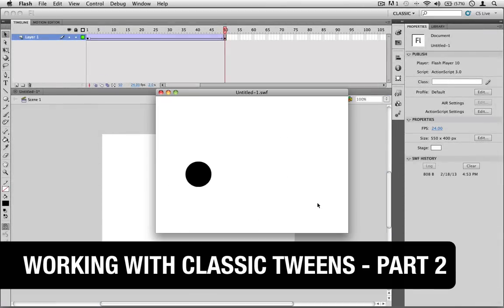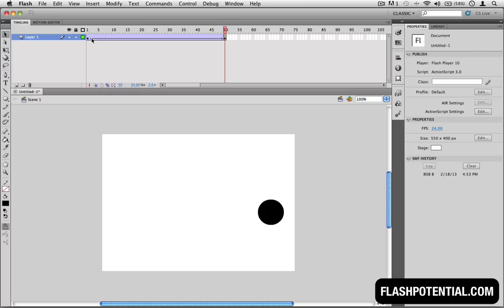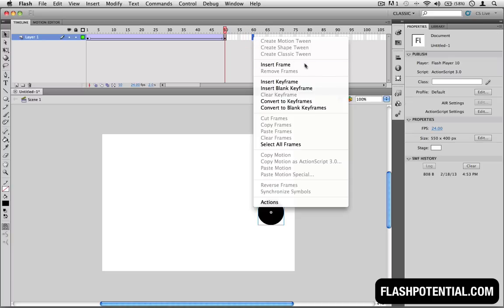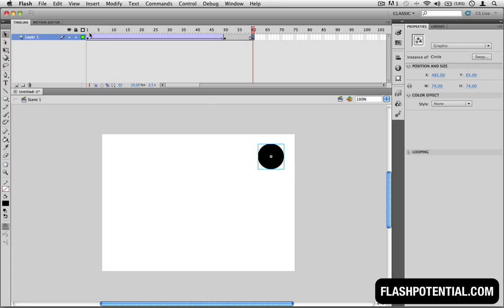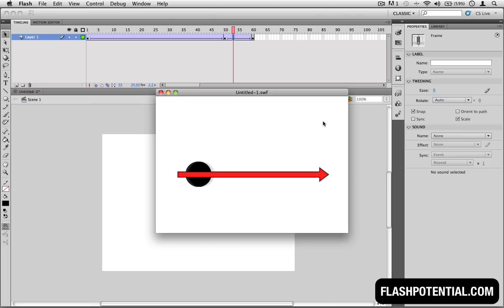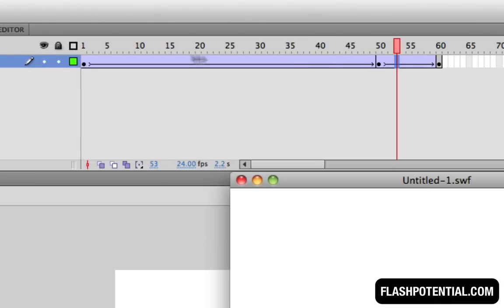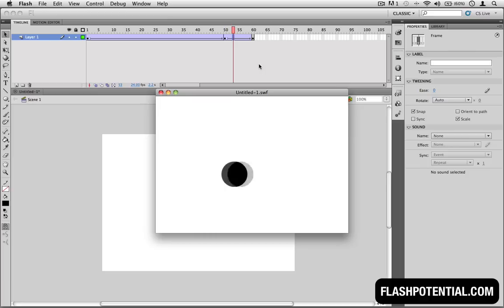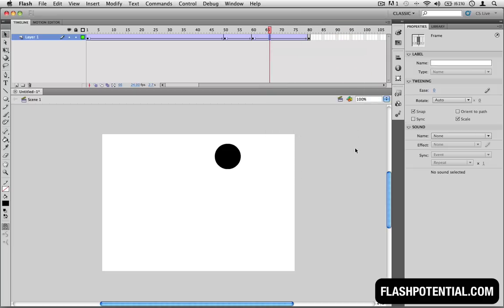Working with Classic Tweens in Flash - Part 2 - Adding More Keyframes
In part 2 of this video series on how to work with classic tweens in Flash, we're going to edit the animation that we made in part 1. We'll be adding a few more keyframes to make the circle move in a few more different directions.